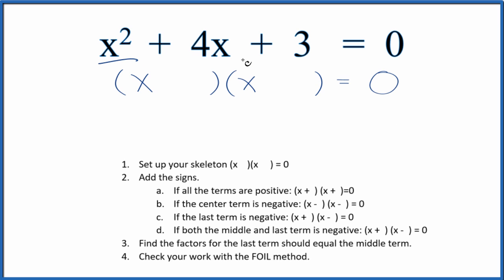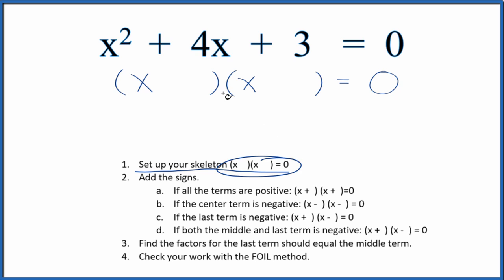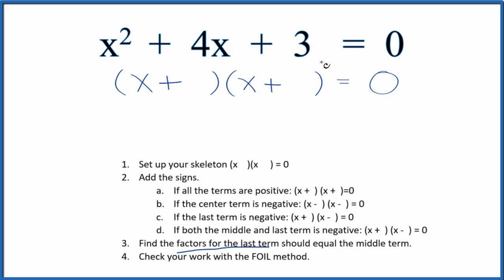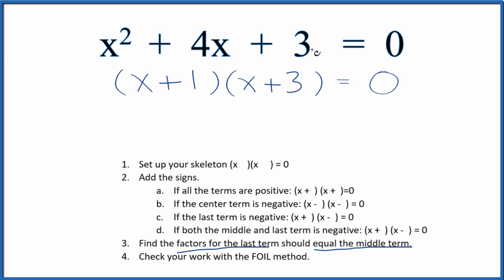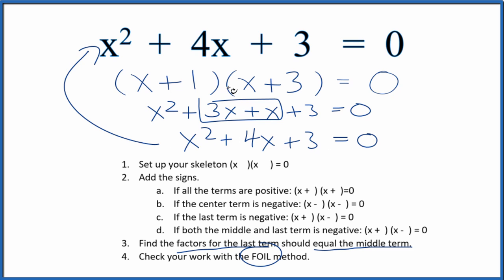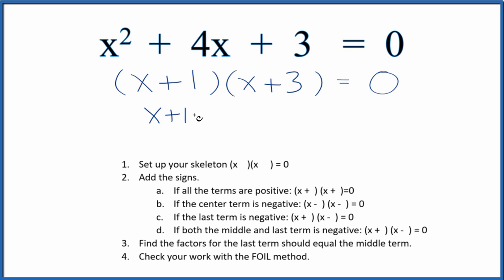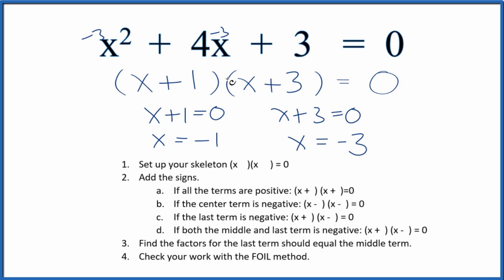How to Solve x^2 +4x + 3 = 0 by Factoring